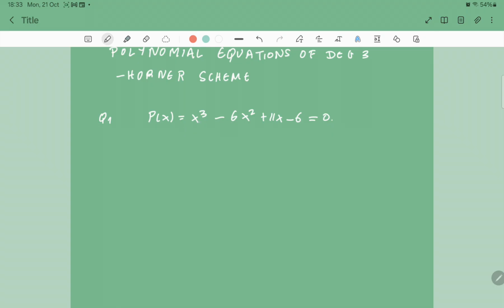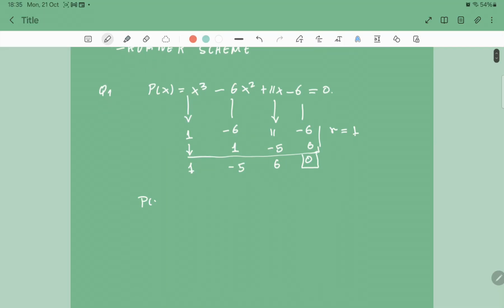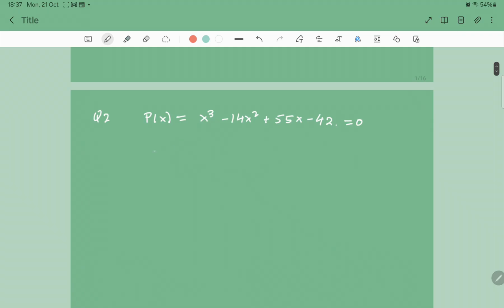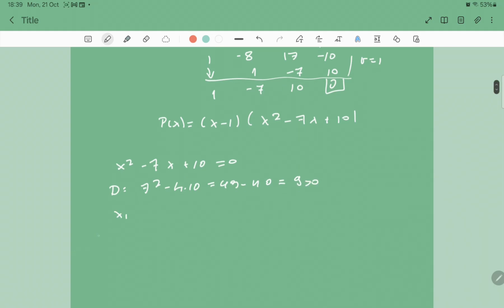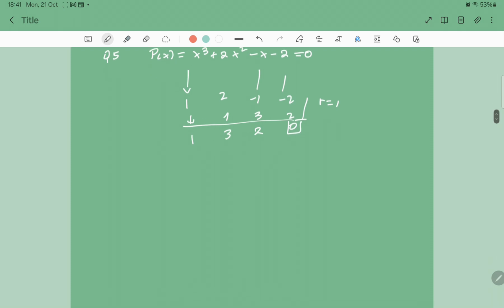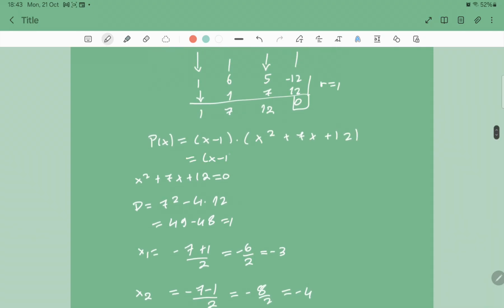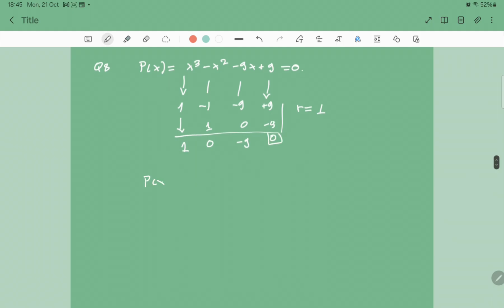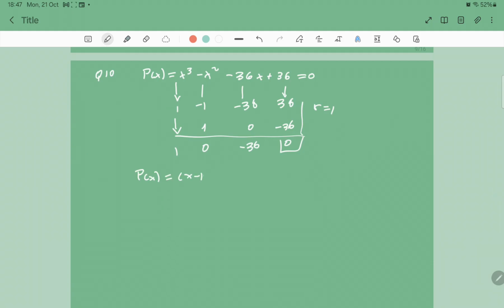FACTORIZING CUBIC EQUATIONS VIA HORNER METHOD